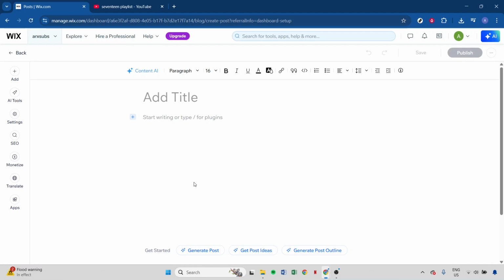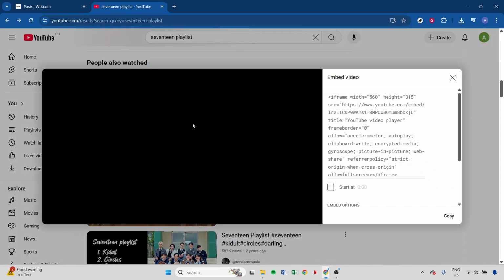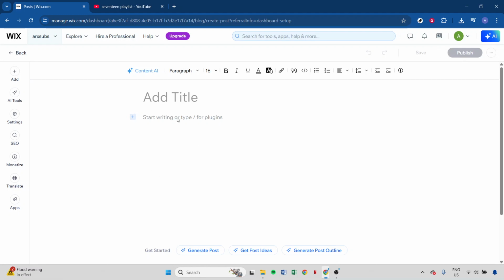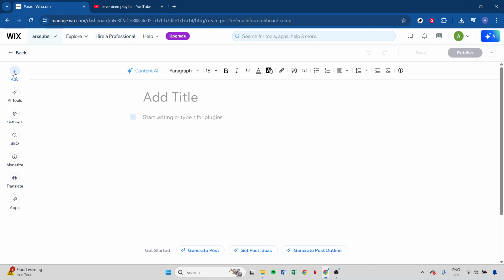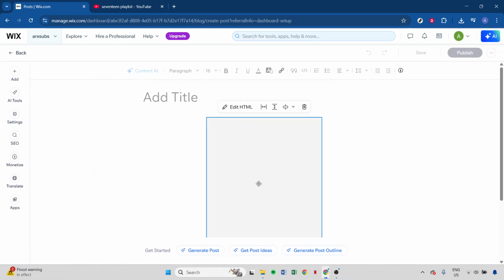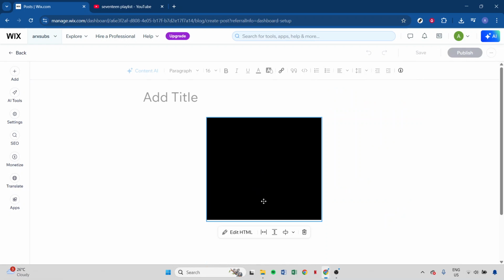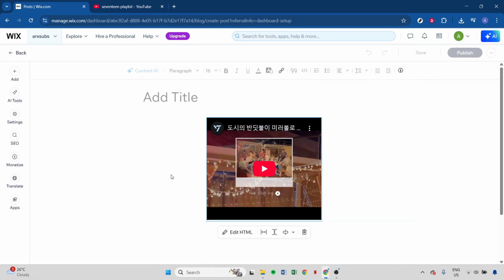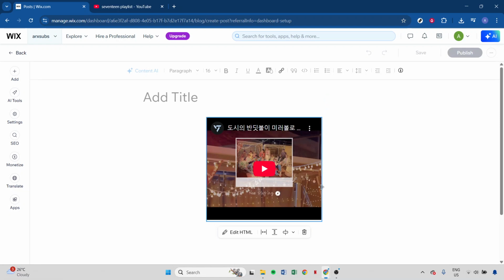How to Embed YouTube Playlist in Wix Website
Want to showcase your YouTube playlist on your Wix website? 🌐📺 In this tutorial, we’ll show you exactly how to embed a YouTube playlist in Wix so visitors can watch your videos directly on your site.

In this video, you’ll learn:
✅ Step-by-step process to add it to Wix pages or sections
✅ Tips for customizing the player size and appearance
✅ Pro tricks to make your playlist mobile-friendly and interactive

Perfect for bloggers, creators, educators, and businesses who want to engage their audience with video content directly on their Wix site.